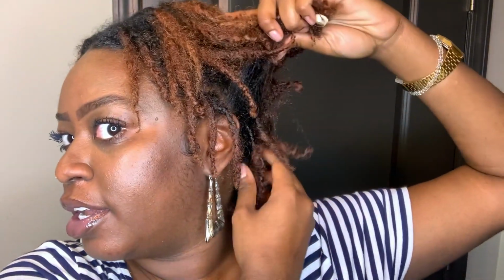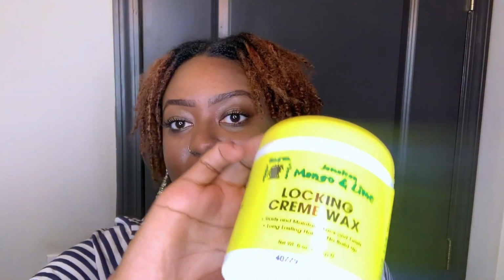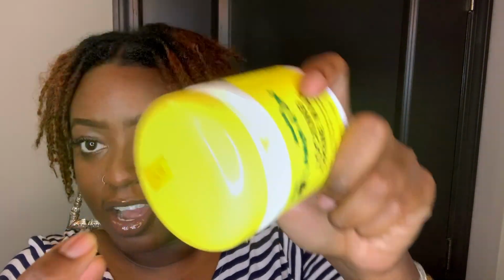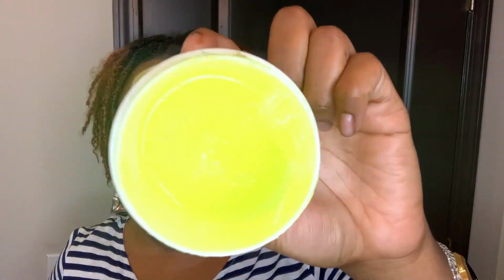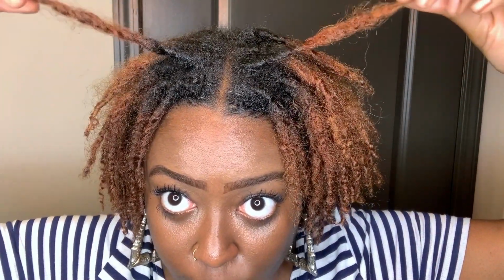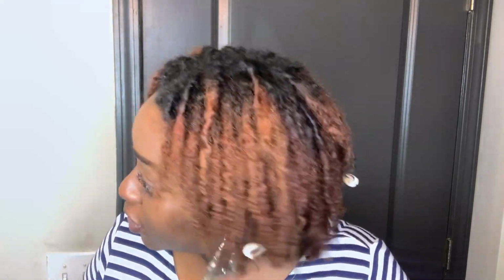I'm Combing These Things Out...4ish Month Loc w/ Two Strand Twist Update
Im almost at my 4 month mark on my starter locs! I say love a lot in this video because I honestly LOVE my locs so very much!
Started with 128 two strand twist that I installed on myself
Products Used on this retwist
What I use to daily refresh